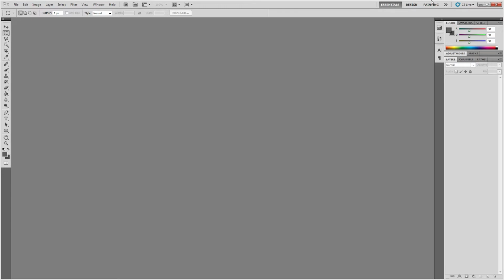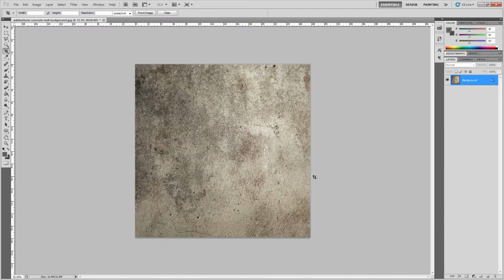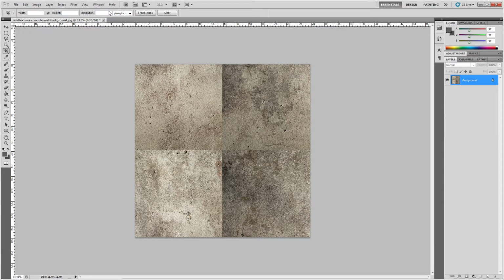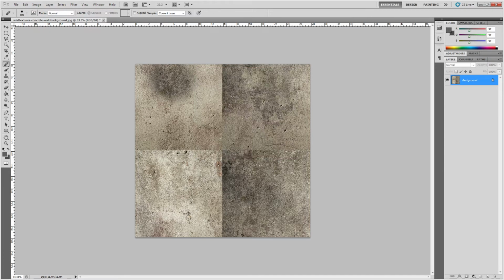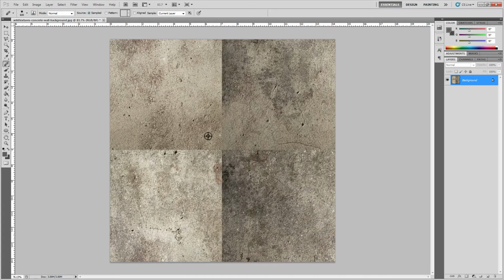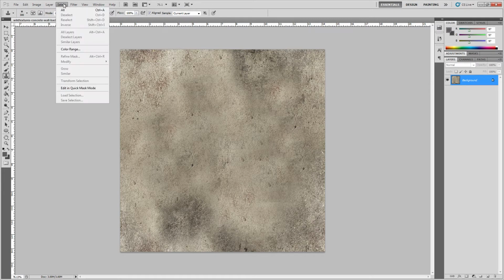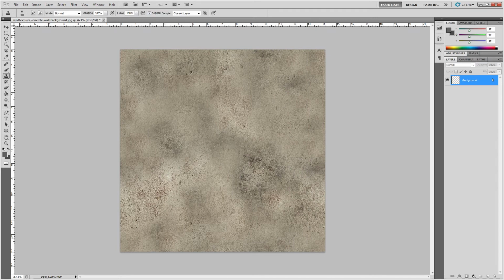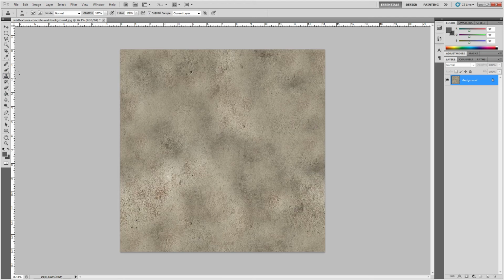Becoming a Unity3D Badass: Tilable Textures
Today Mike takes you through the process of creating tillable textures using Photoshop for use in your Unity3D game development work.